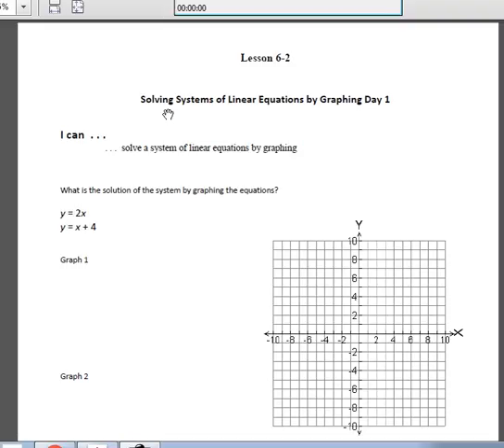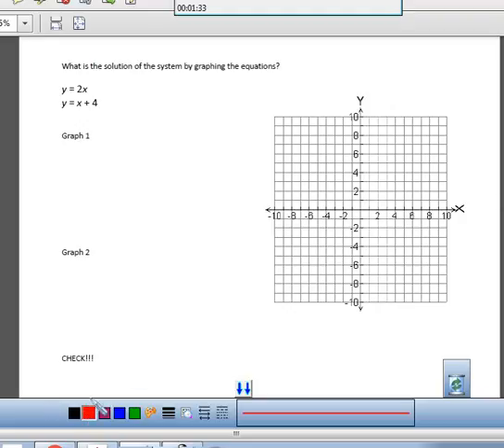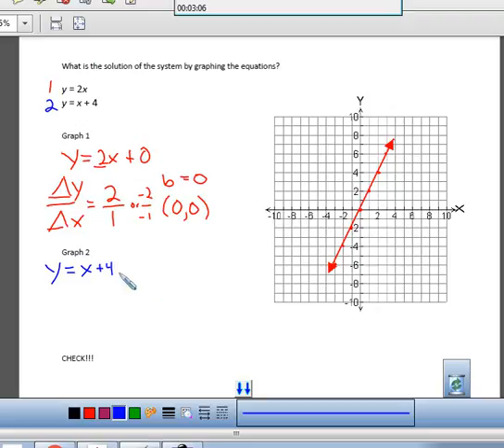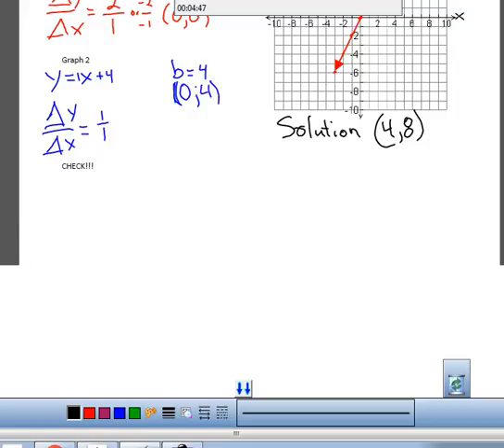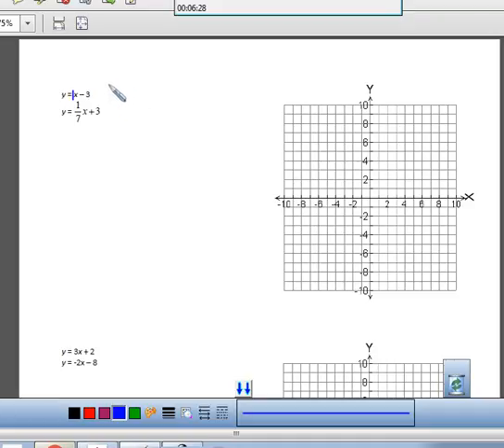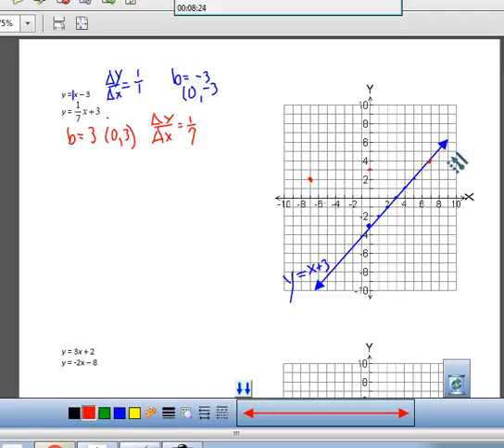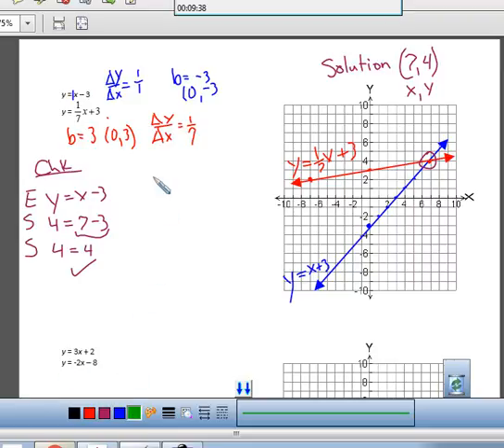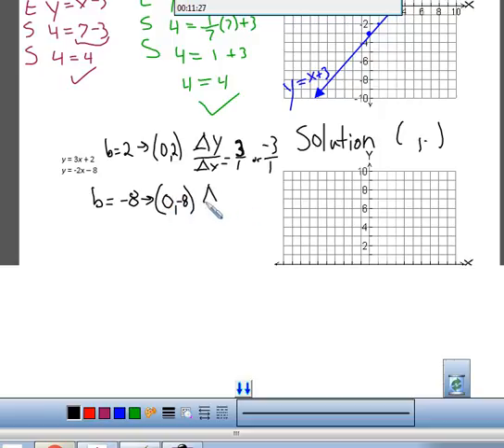m8 lesson 6 2